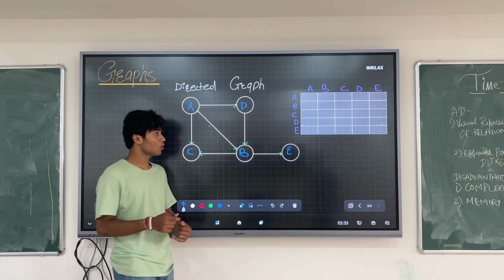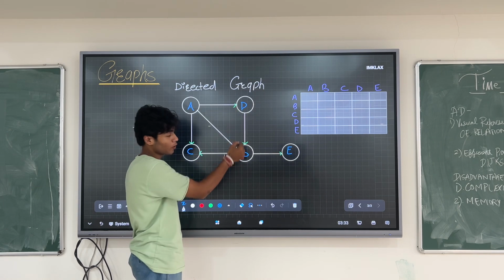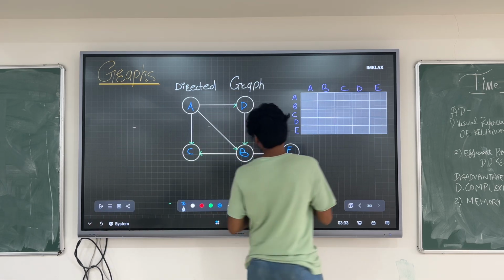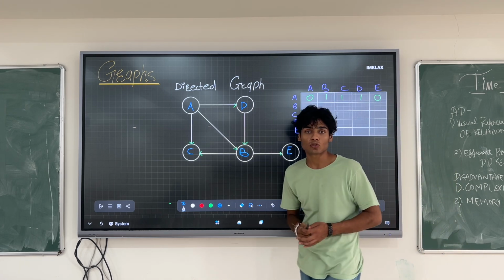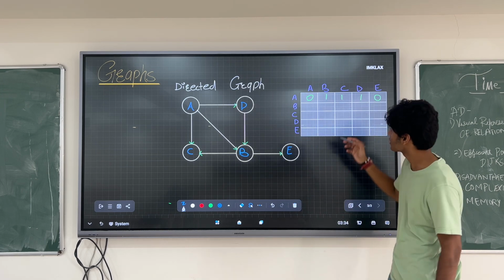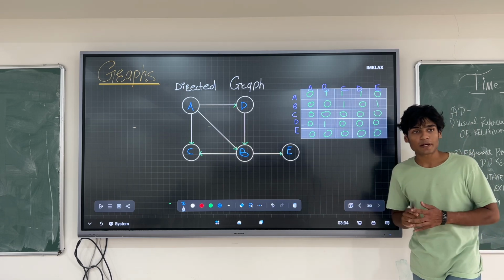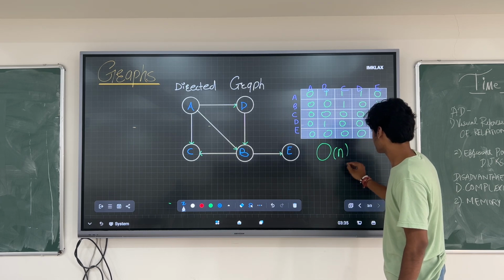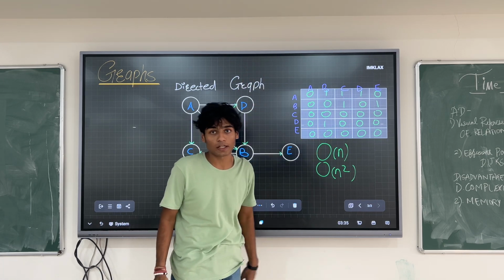DSA |Virtual Labs | Graphs